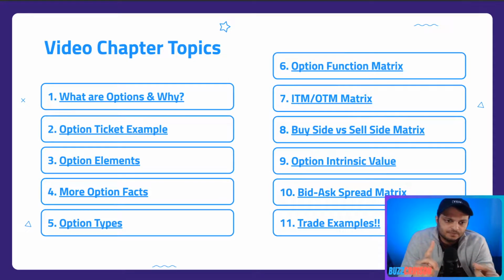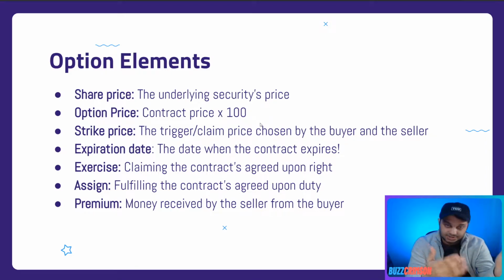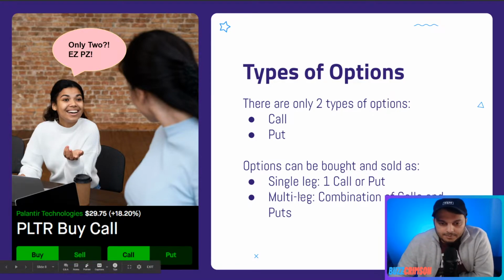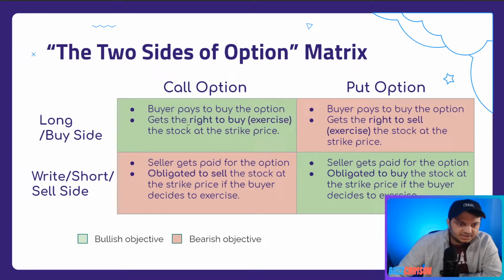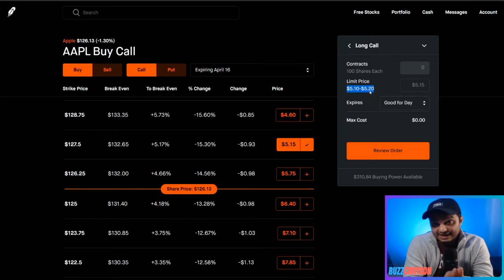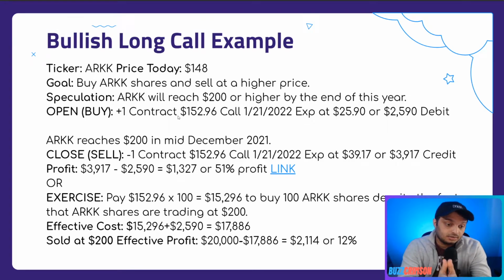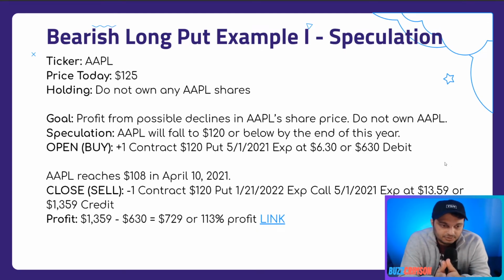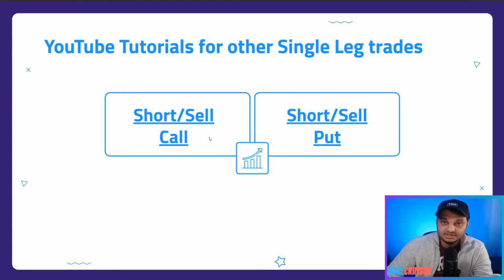Options Trading for Beginners | The Ultimate in-Depth Guide with Examples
Options trading does not have to be a difficult experience. I made this video guide with the goal of breaking things down for anyone wanting to start from scratch.

In this video, I take you through what are options, why trade options, option elements, trading objectives, strategies, profit scenarios, and trading examples. The presentation can be used as notes for as long as you need to become very familiar with option mechanisms.

► Be a Patron and enjoy chatroom, trade setups, spreadsheets, 1-1s (option trading, gaming, career talk, mentorship)

00:00 Introduction
01:17 What are Options? Why trade Options?
02:40 Option Ticket Example
07:47 Option Elements
08:04 More Option Facts
10:37 Types of Options
11:46 How Call and Put options work
13:24 In The Money/Out of The Money Explanation
16:15 Buy/Sell Side of Option
17:42 Intrinsic Value of Options
20:18 Bid-Ask Spread Explanation
24:32 ARKK Long Call Bullish Example
31:22 Apple Long Put Bearish Speculation Example
34:49 Apple Long Put Bearish Hedge Example
37:27 Covered Call and Covered Put Tutorials
38:55 Outro